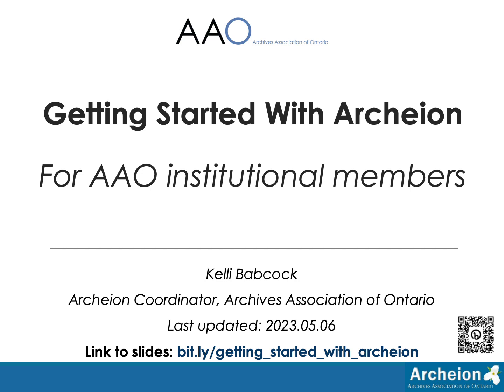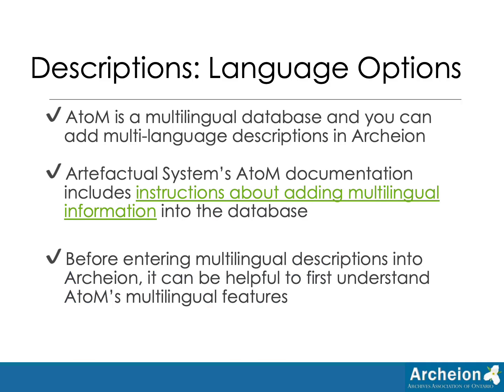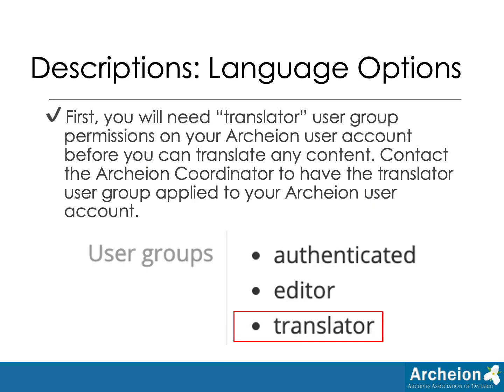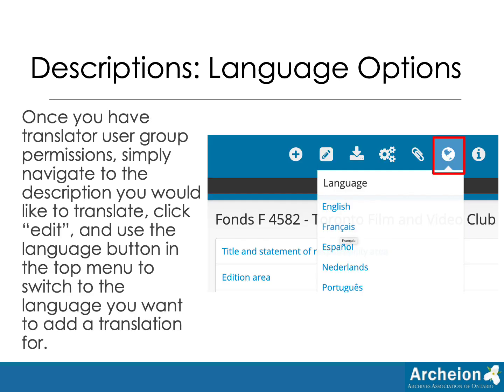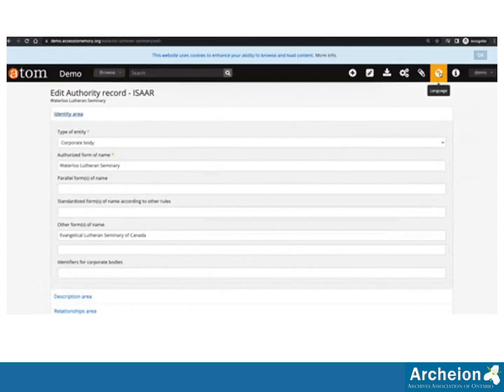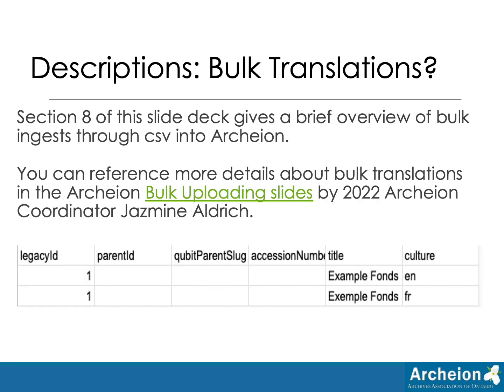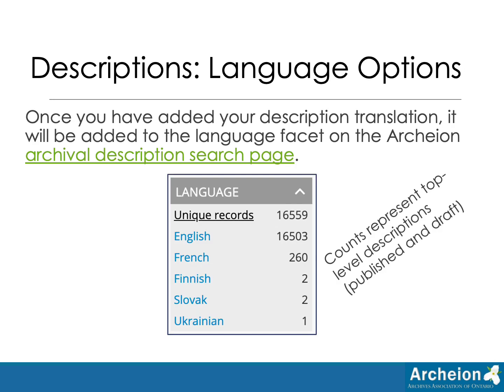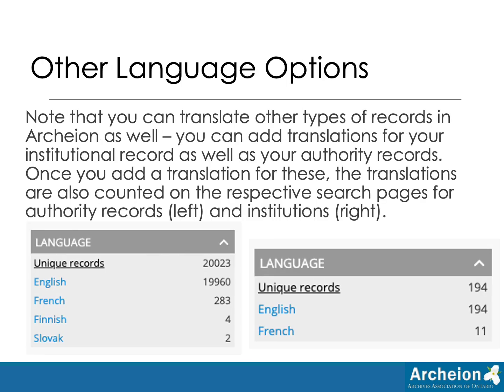2023 - Section 5con't: Language Options: Getting Started with Archeion for AAO Institutional Members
This recording continues covering Section 5 (Archival Descriptions) to demystify how to create translations in Archeion. It is part of the Getting Started with Archeion for AAO Institutional Members training slide deck (see full slide deck

Recorded on May 27, 2023 and presented on May 29, 2023 as part of the 2023 pilot Archeion Zoom Support Drop Ins.